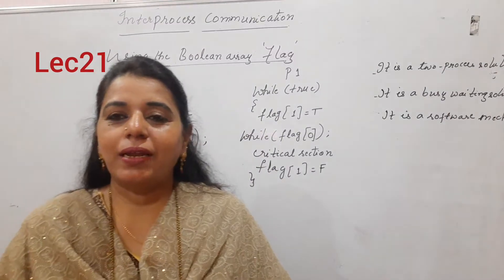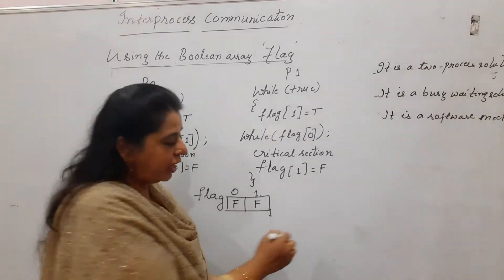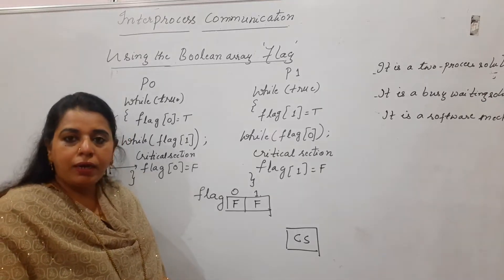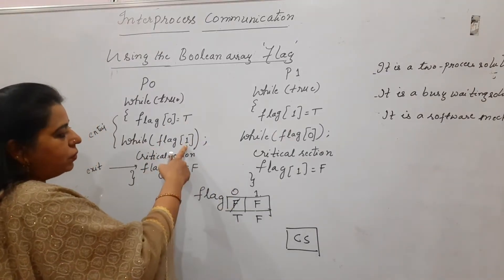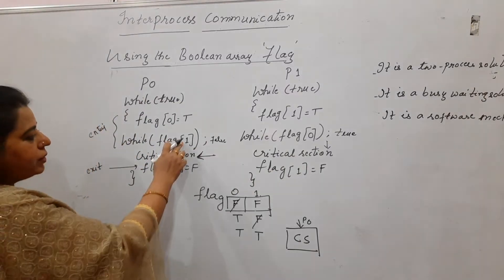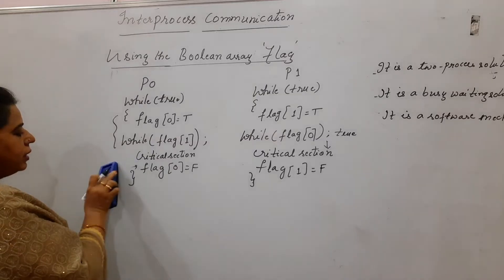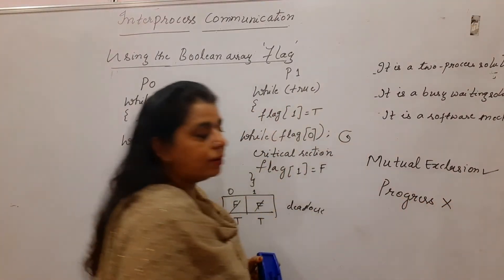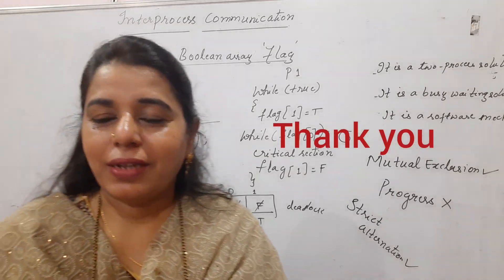Lec21:FLAG Variable (Mutual Exclusion with busy waiting)